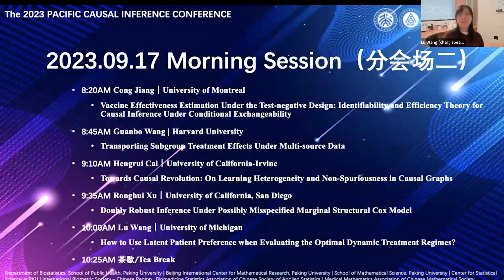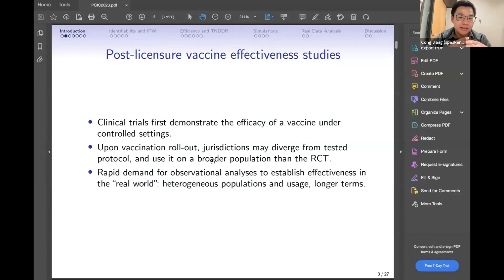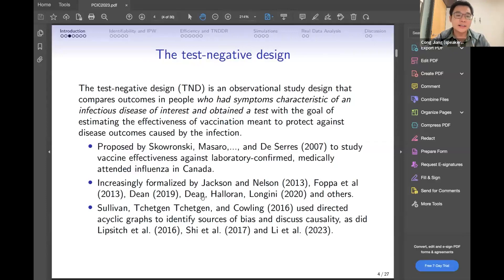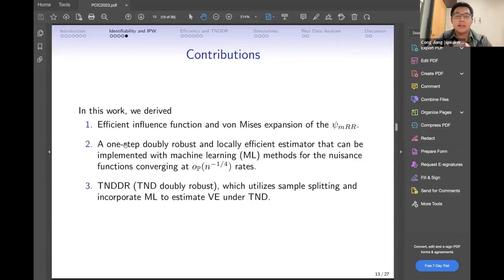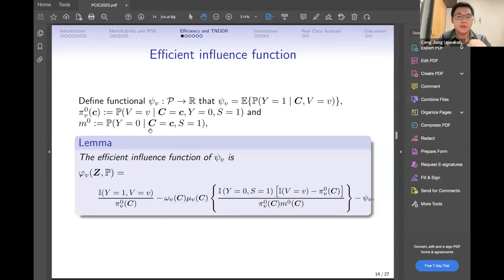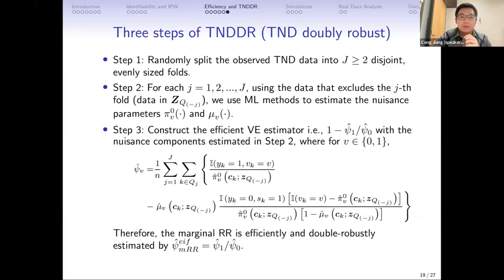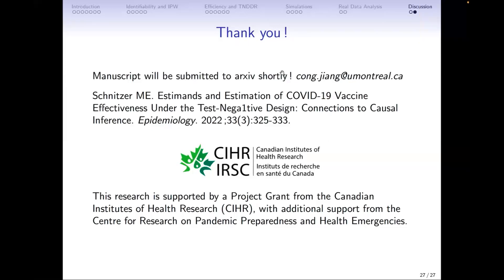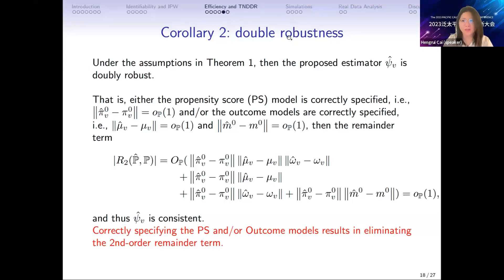Vaccine Effectiveness Estimation Under the Test-negative Design...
Vaccine Effectiveness Estimation Under the Test-negative Design: Identifiability and Efficiency Theory for Causal Inference Under Conditional Exchangeability